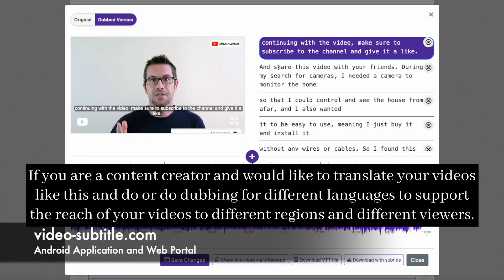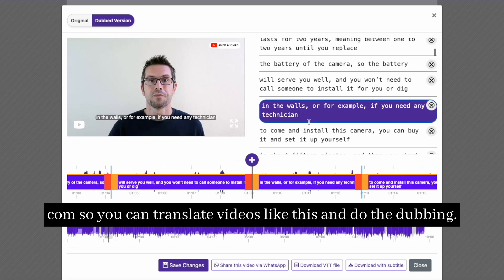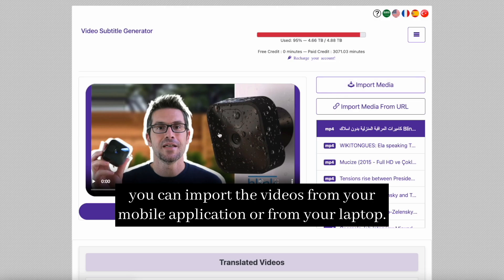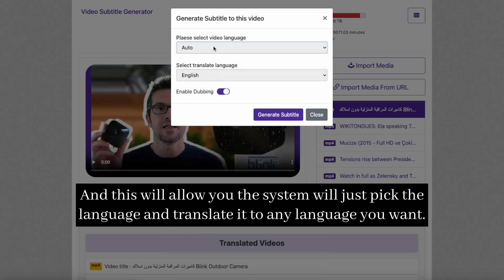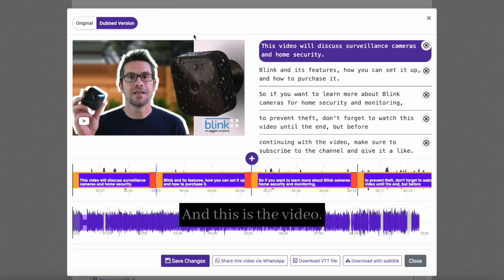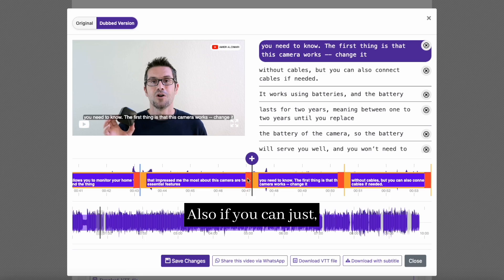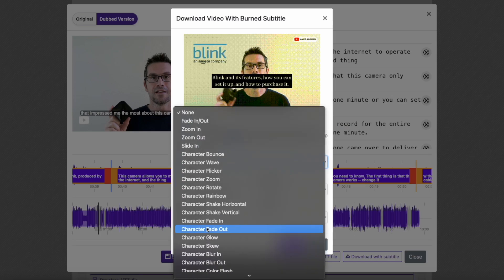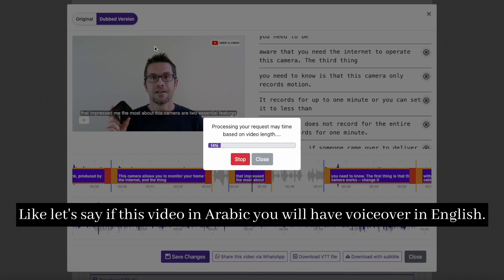Translate & Dub Your Videos Instantly with AI | Video Subtitle Generator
Want to reach a global audience with your content? 🎬✨ With Video Subtitle Generator, you can effortlessly translate and dub your videos into multiple languages using AI!

✅ Translate videos automatically
✅ Add AI-powered dubbing for voiceovers
✅ Edit subtitles & sync them perfectly
✅ Download videos with hardcoded subtitles

Whether you're a content creator, educator, or just someone who wants to translate favorite videos, our platform makes it easy! Try it for FREE today.

📱 Download our mobile app on Google Play: Video Subtitle Generator